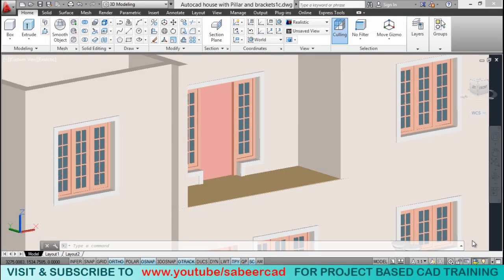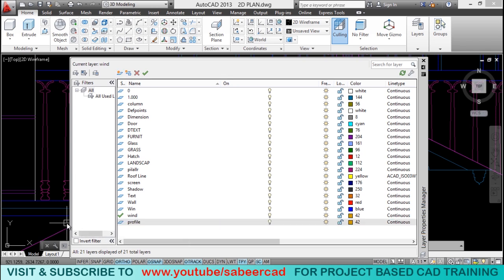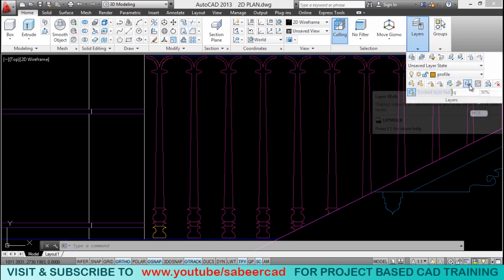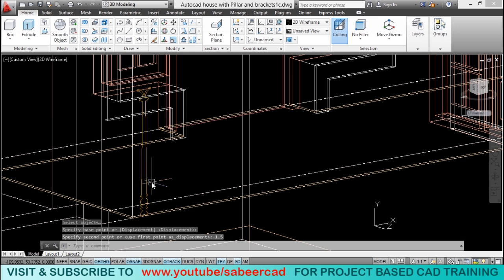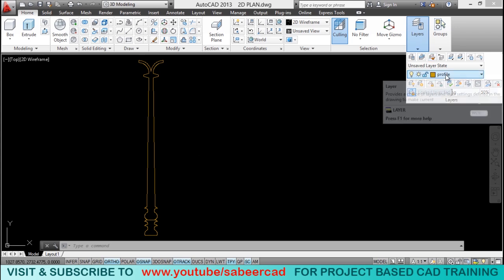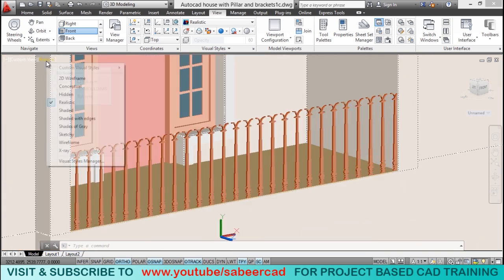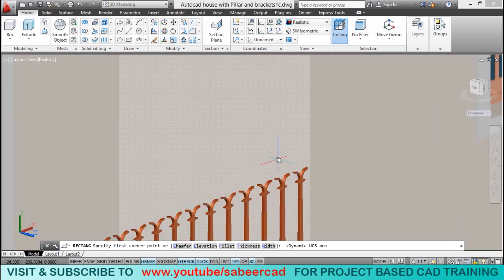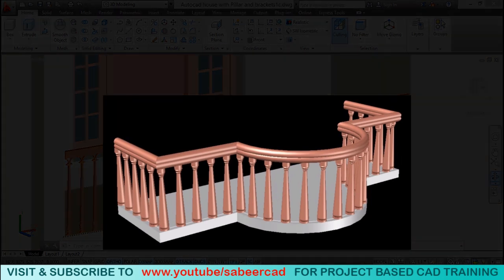CREATING BALUSTERS AND HANDRAIL | AUTOCAD 3D BALCONY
This tutorial deals with the create the procedure to create balusters and handrail in the balcony of the double storied 3D house . Once you complete this lesson you can learn the technique to create profiles from 2D elevation to create the balusters